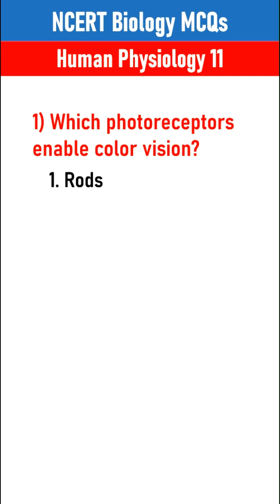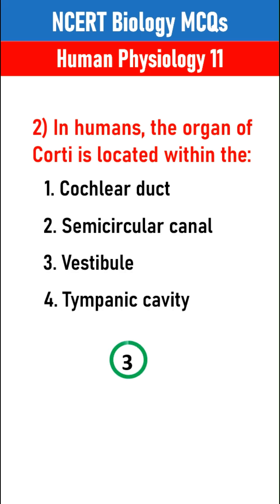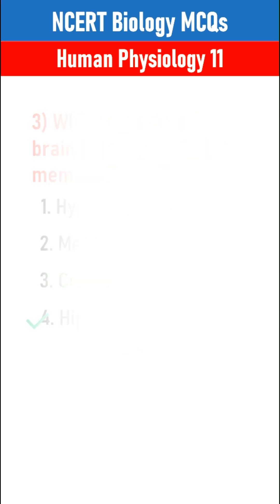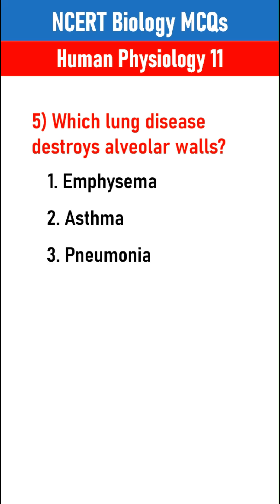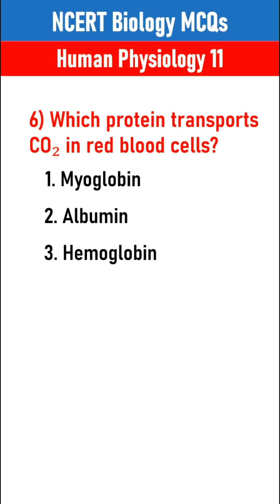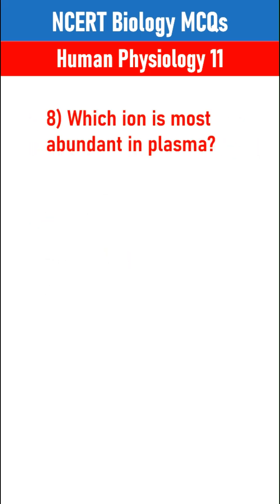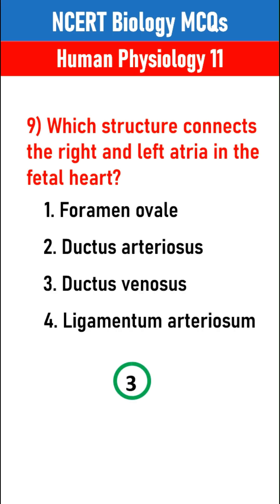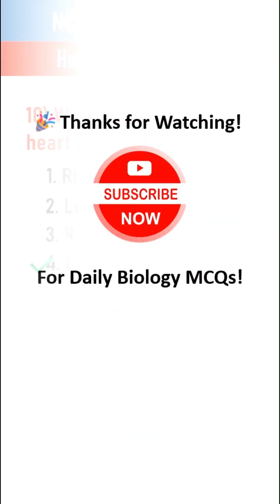Human physiology class 12 mcq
Ace your NEET 2025 exam with the Top Most Expected MCQs from the chapter Human Physiology!
These rapid-fire NEET Biology questions will boost your score, strengthen your concepts, and give you the edge over thousands of aspirants.

🎯 Targeted NEET MCQs from Class 12 Biology
🚀 High-yield questions based on latest exam pattern

🎓 Whether you're aiming for 650+ or just starting your prep — this video is your shortcut to success!

📌 Watch till the end to challenge yourself!
neet repeated questions,
neet repeated questions in biology,
neet repeated questions 2025,
most repeated questions in neet biology,
neet most repeated questions,
neet biology pyq repeated questions,
neet pg repeated questions,
neet multiple choice questions biology,
neet every year repeated questions biology,
most repeated questions neet biology,
neet exam repeated questions,
most repeated neet questions,
neet frequently asked questions,
neet most repeated questions 2024,
repeated questions in neet,
most repeated questions in neet,
neet biology most repeated questions,
repeated questions of neet,
human physiology mcq,
human physiology mcq for neet,
human physiology mcq for competitive exams,
human physiology mcqs neet,
human physiology mcq for bsc nursing,
anatomy and physiology multiple choice questions and answers,
human anatomy and physiology mcq for pharmacist exam,
human anatomy and physiology pharmacy mcq,
human physiology all mcq questions,
human anatomy and physiology mcq marathon,
human anatomy and physiology mcq questions,
human anatomy and physiology gpat mcq,
human anatomy and physiology respiratory system mcq,
basic anatomy and physiology of the human body mcq,
human anatomy and physiology d pharma 1st year mcq,
anatomy and physiology mcq for medical coding,
general human anatomy and physiology mcq questions,
anatomy and physiology important mcq,
human physiology important mcq,
important mcq of human anatomy and physiology,
anatomy and physiology mcq mlt,
complete human physiology mcq neet,
anatomy and physiology mcq for nurses,
human physiology one shot mcq,
human anatomy and physiology mcq rrb,
human physiology neet questions,
human physiology top questions